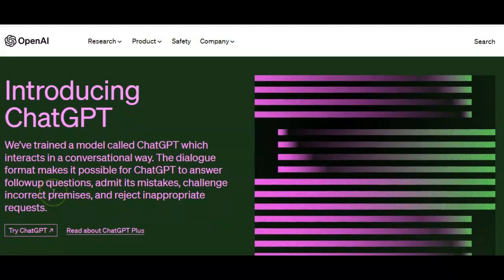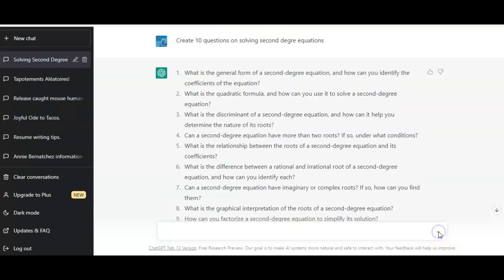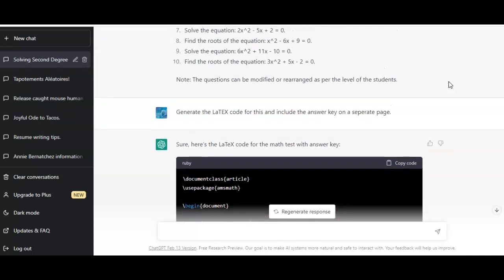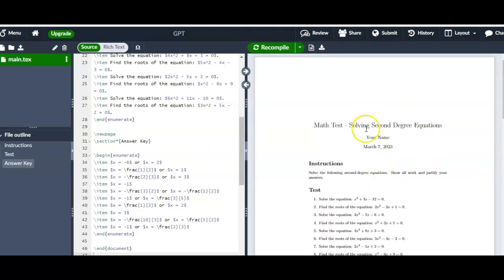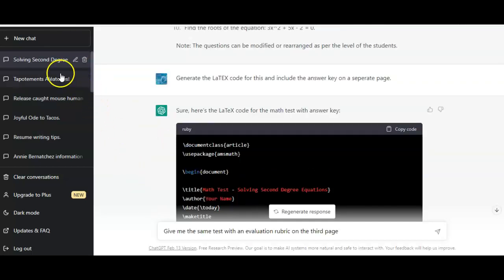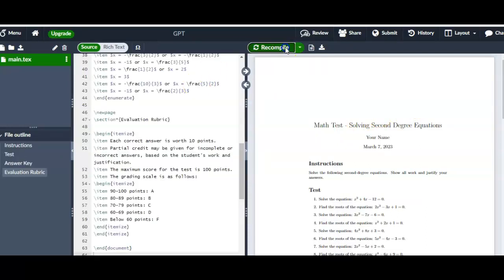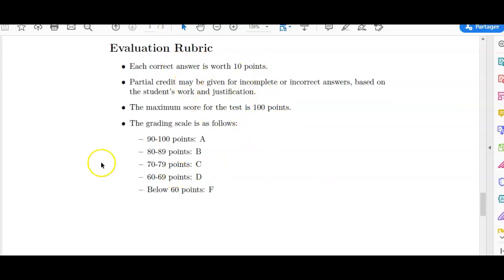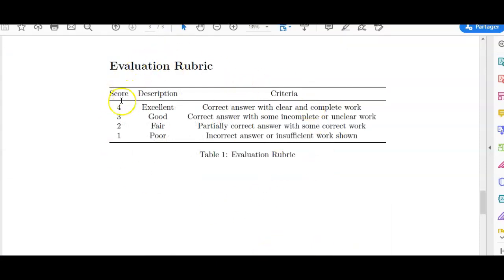How to create a math test using ChatGPT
Can CHAT-GPT create a math test?

CHAT-GPT can generate math questions, answer keys and evaluation rubrics to help teachers save time.  By using the power of CHAT-GPT to come up with the LaTEX syntax for such problem sets, you can create a beautifully formatted PDF which includes math symbols in minutes.  I have not personally used this to actually create a test that I have used in class, but I'm having fun playing around with it!